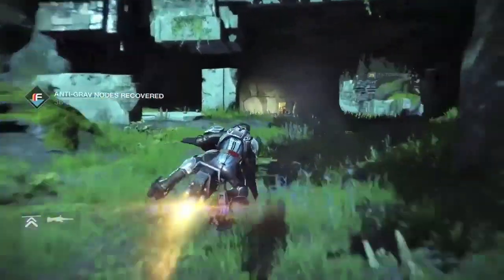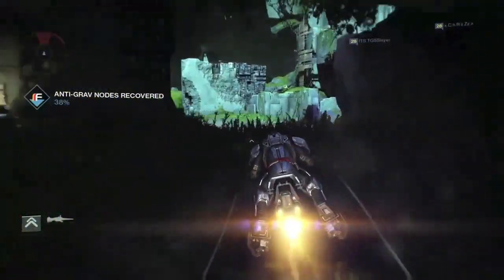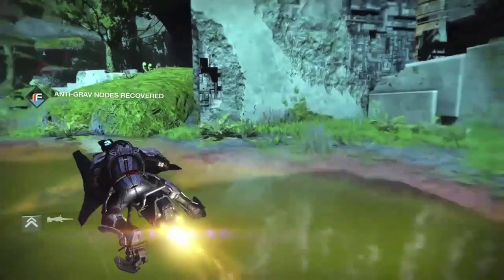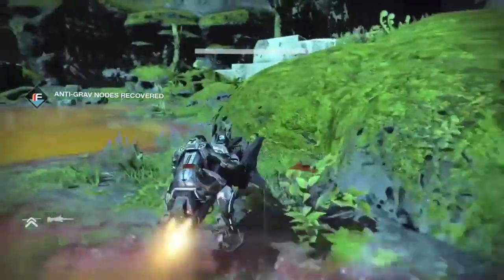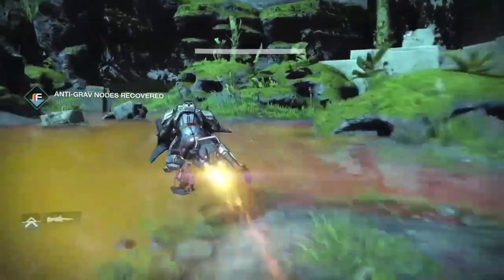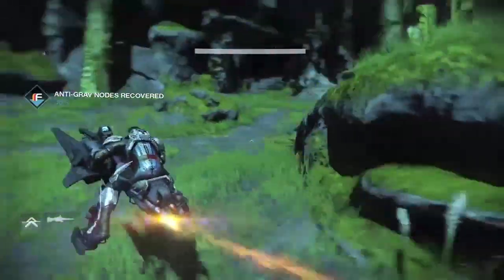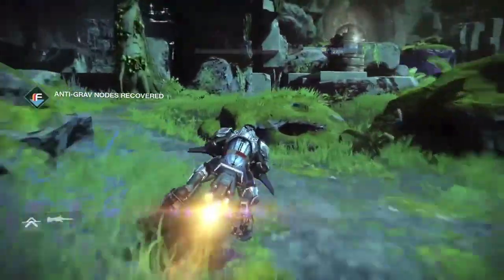How To Do a Barrel Roll in Destiny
A quick video game blog about how to do a barrel roll in destiny on a sparrow